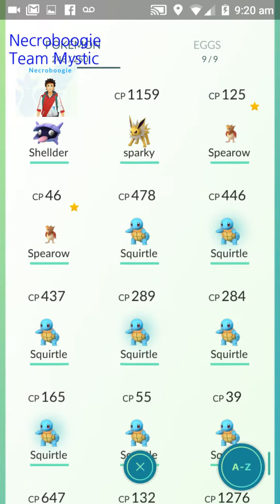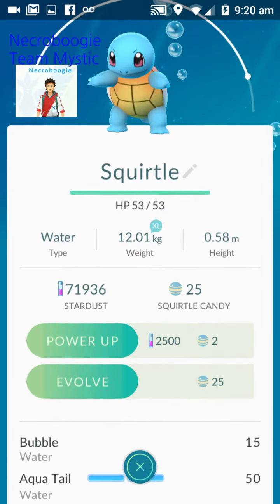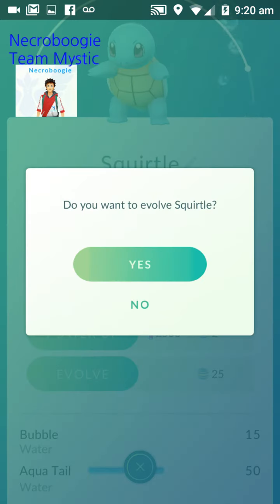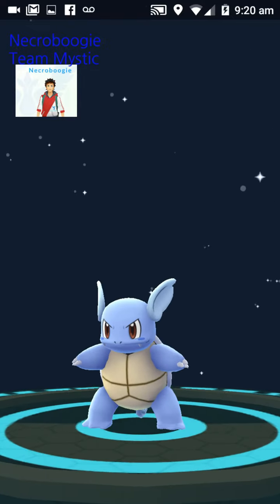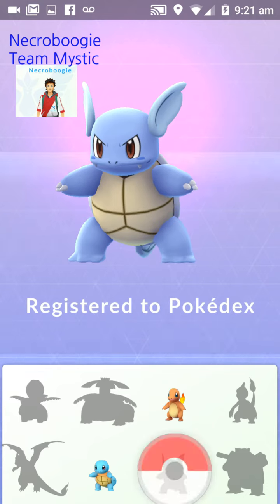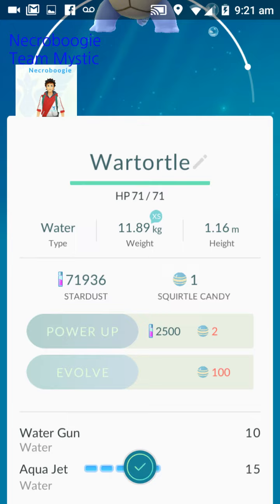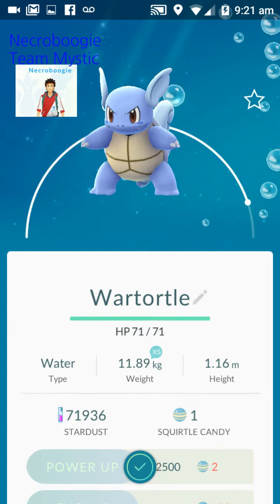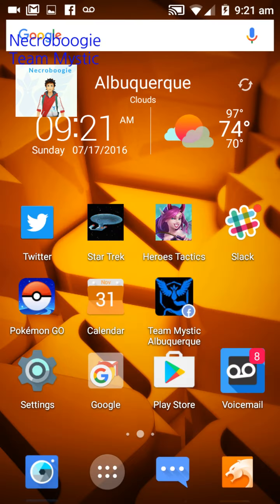Pokemon Go : Squirtle evolved to Wartortle!!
Pokemon traits are not guaranteed when evolving so be prepared to evolve multiple of each to get best fighting abilities.